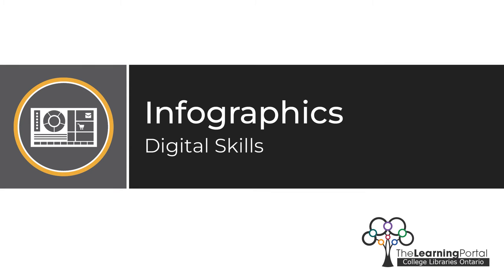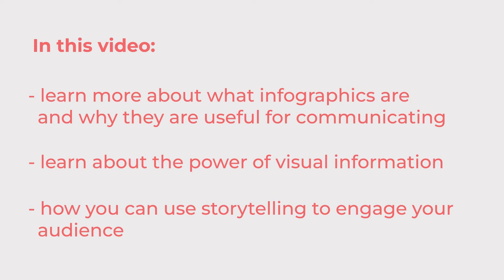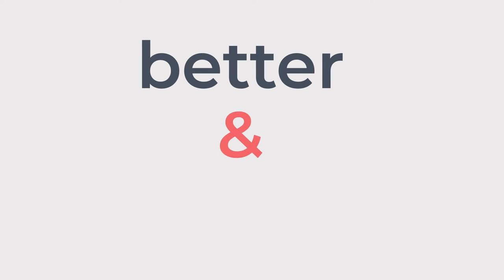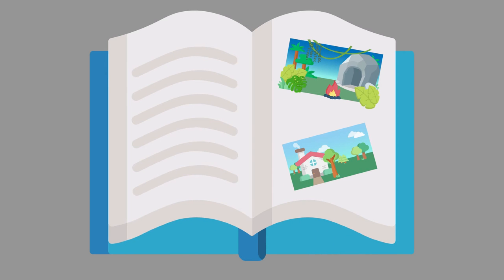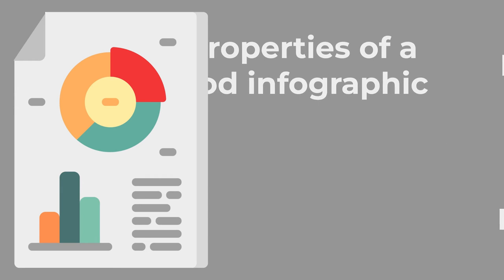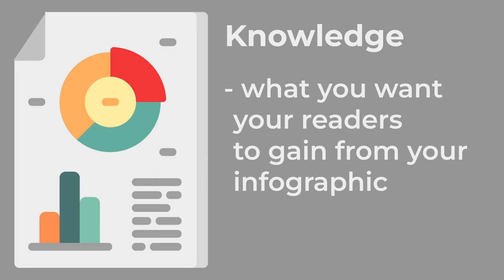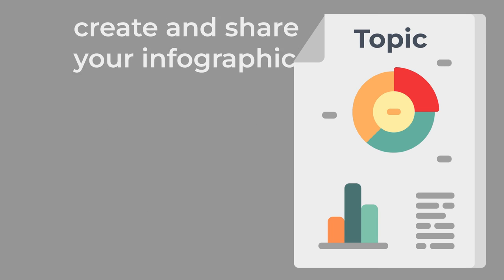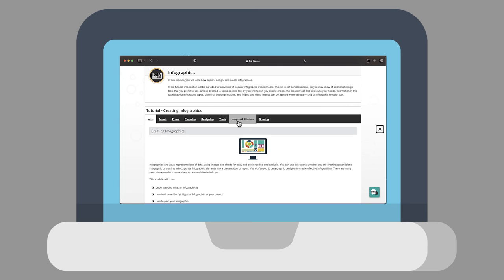Infographics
With content from:

Admin. Studies confirm the power of visuals to engage your audience in elearning.

Gillett, R. (2014, September 18). Why we're more likely to remember content with images and video (infographic). Fast Company.

Merriam-Webster. Infographic definition & meaning. Merriam-Webster.